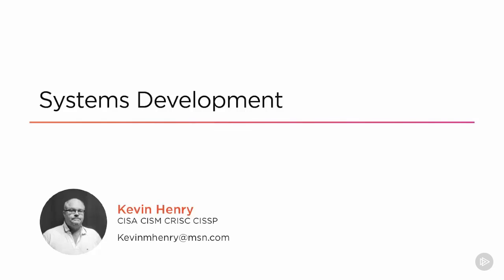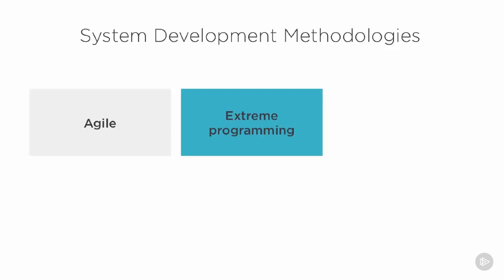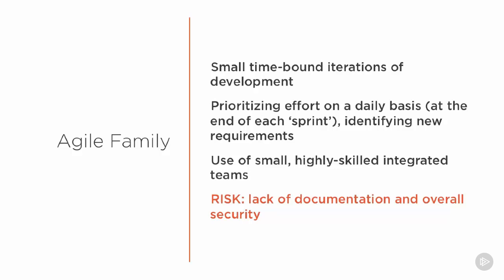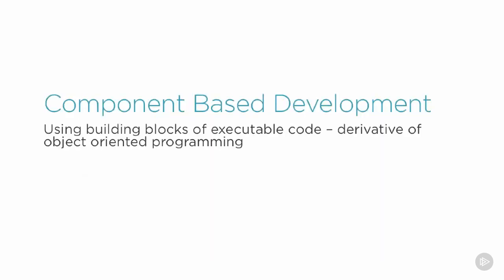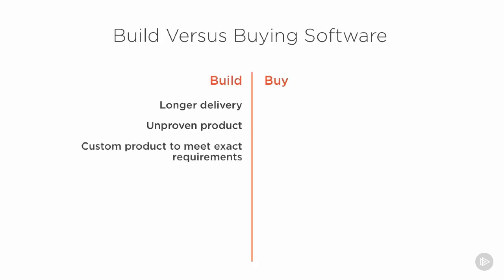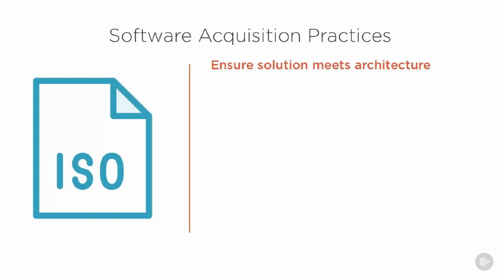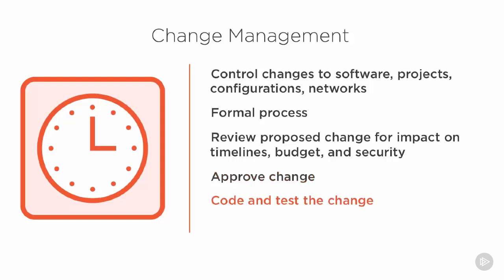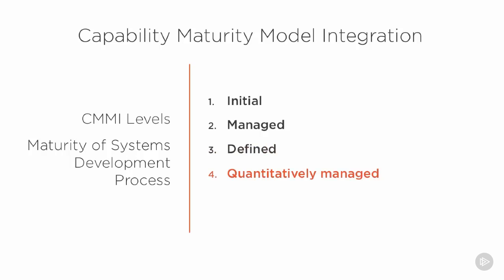Information Systems Auditor - Acquisition and Development - 23 Systems Development